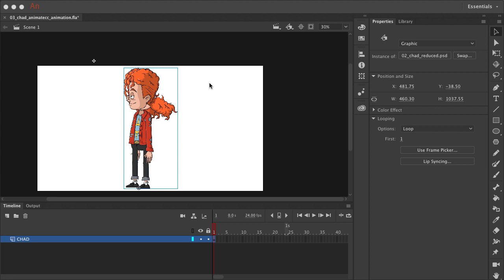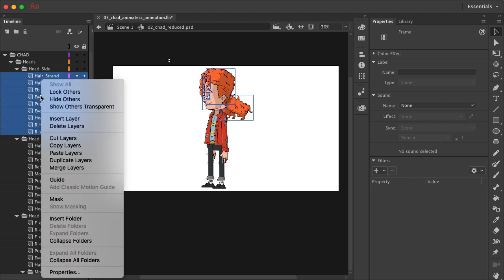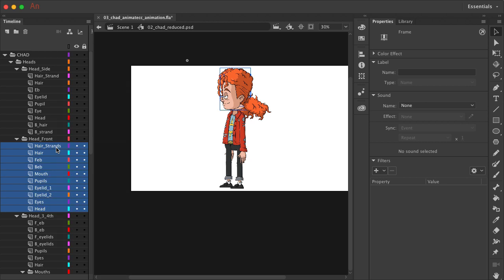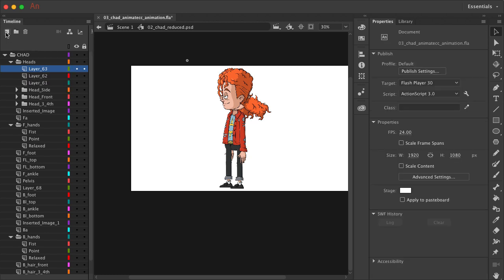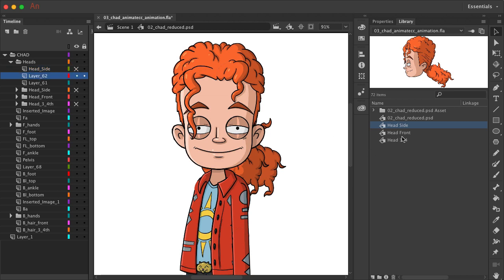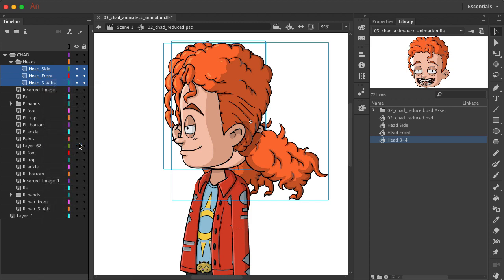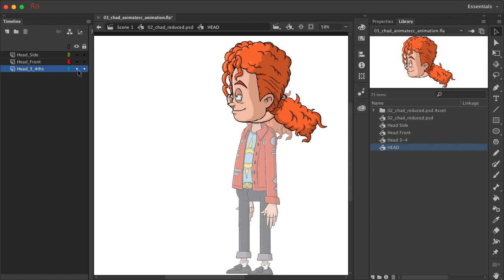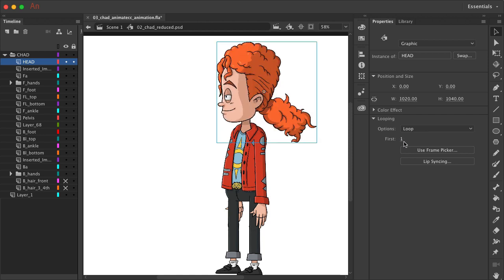Creating a Symbol for Head Turns in Adobe Animate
By organizing our head into different symbols, we can choose when we want the phases to come into play.